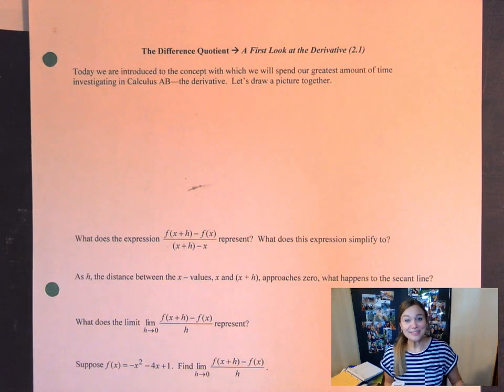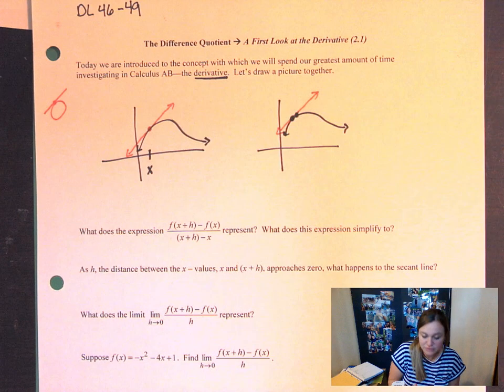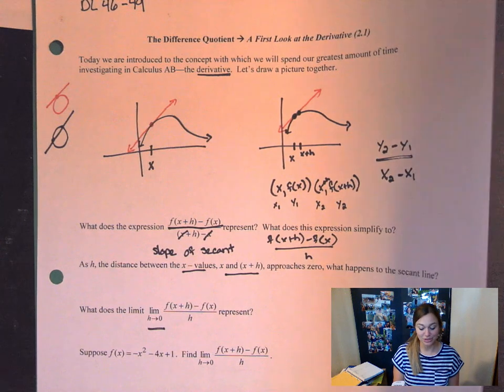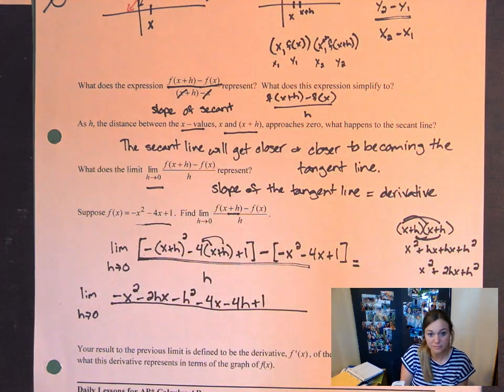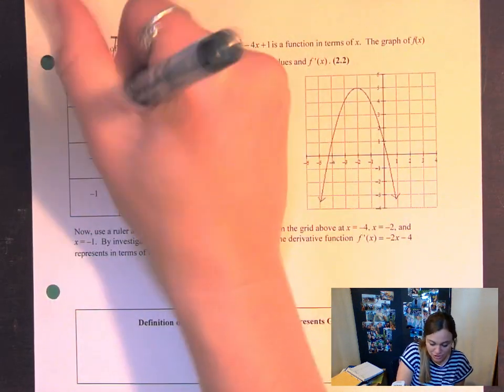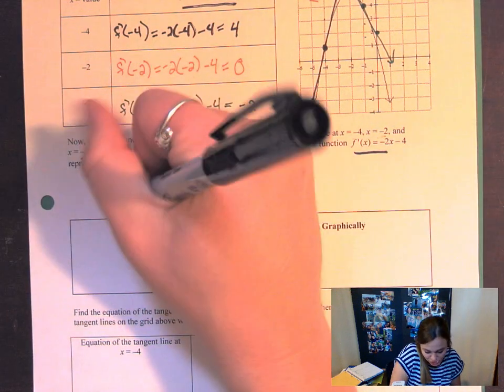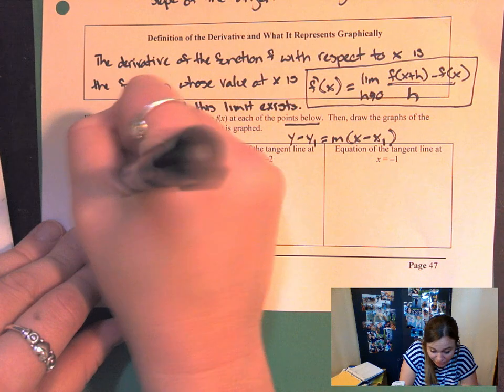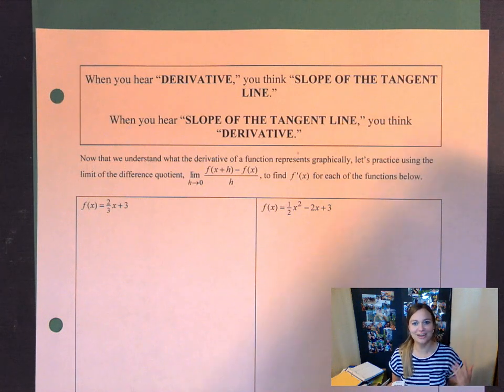DL 46-47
Mrs. DeWald's AP Calculus AB Unit 2 DL 46-47